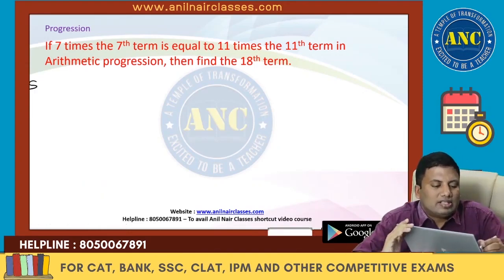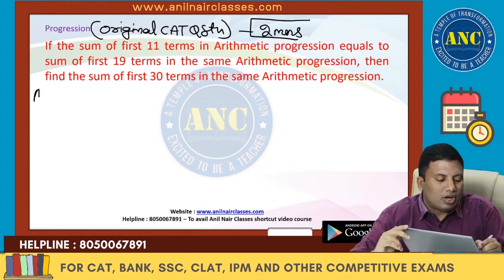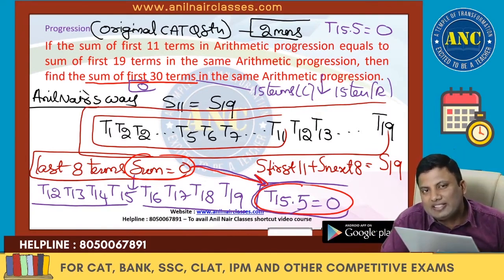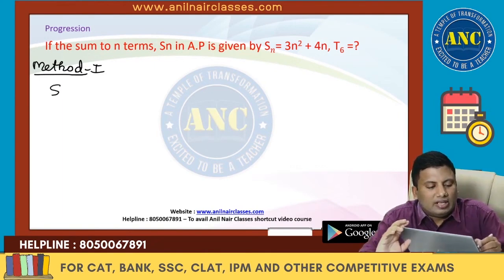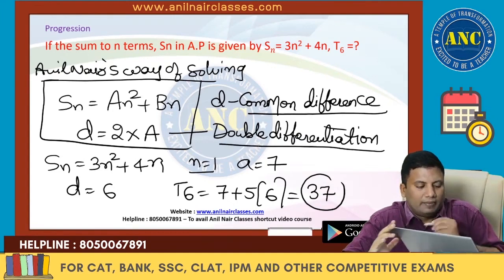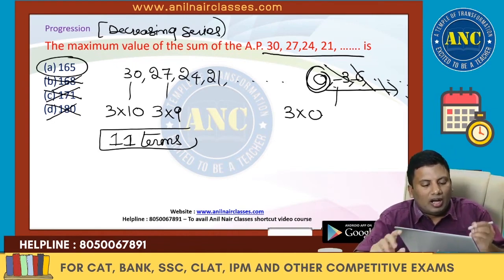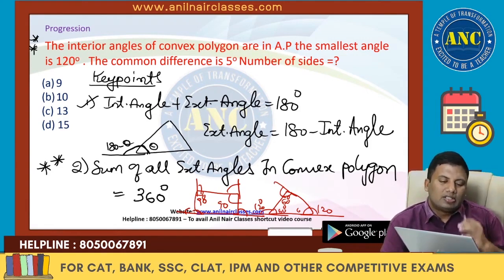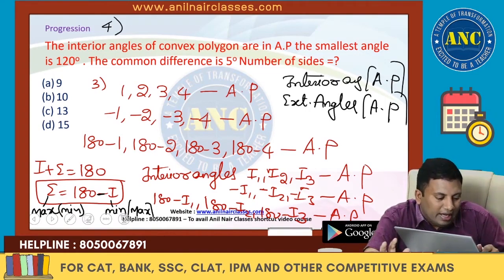Original CAT Exam Questions With Solutions By Anil Nair , CAT-23 Algebra Practice Questions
Must buy course on the ANC app📢🎉_*:

Mentorship by Anil Nair Sir*
Live/Recorded Lectures*
PDF Notes*
Test Series*
Practice Books*

Anil Nair's Hottest Selling Aptitude Course In India ( English Medium)-12 Months validity

Anil Nair's Hottest Selling Aptitude Course In India ( English Medium)-6 Months validity -

Anil Nair's Hottest Selling Aptitude Course In India ( English Medium)-4 Months validity
[10:09 PM, 3/13/2023] Anil Nair: Download the App - . Anil Nair's Hottest Selling Aptitude Course In India ( English Medium)-6 Months validity